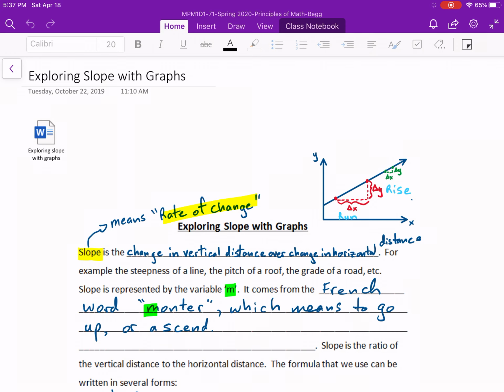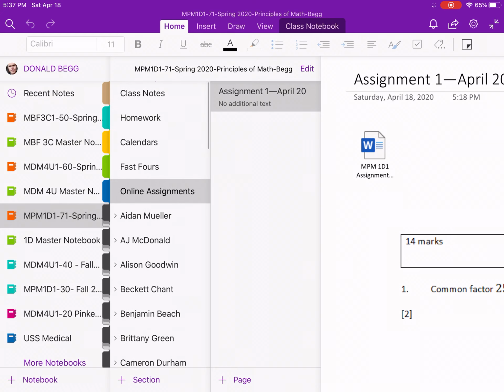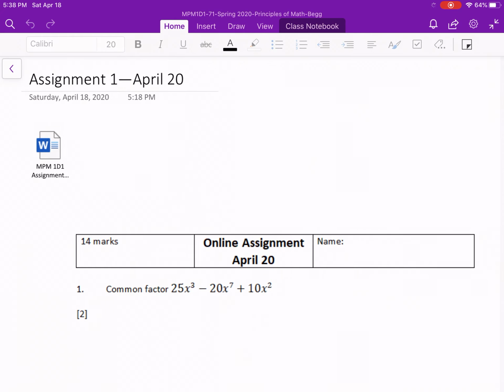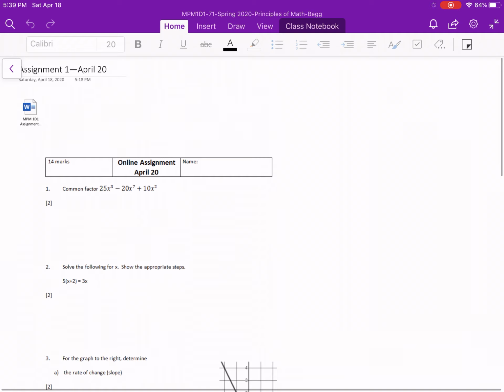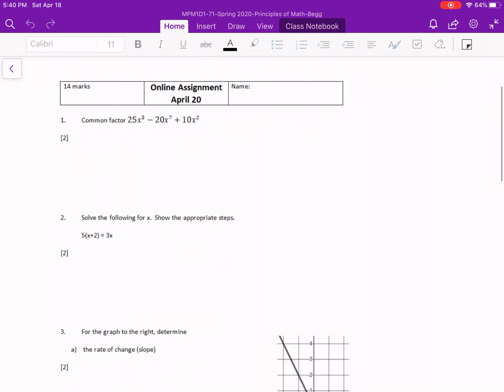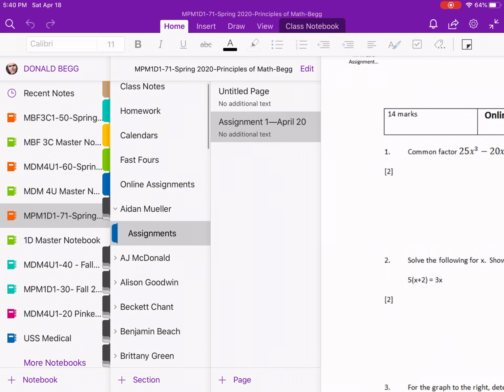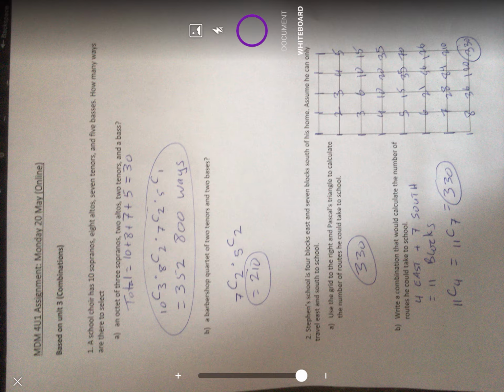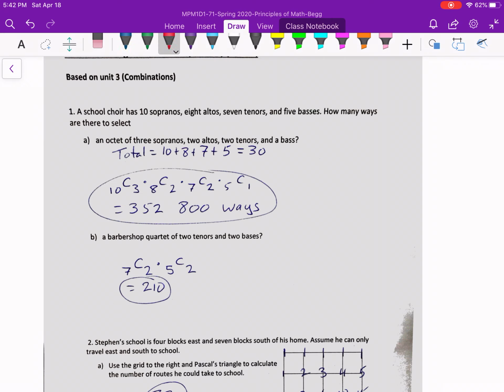Instructions for Online Assignments MPM 1D1